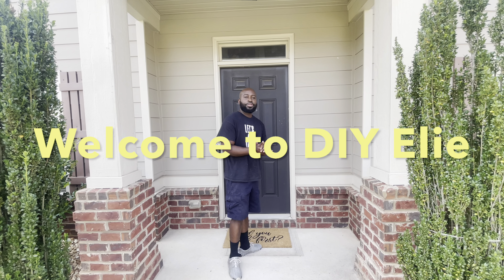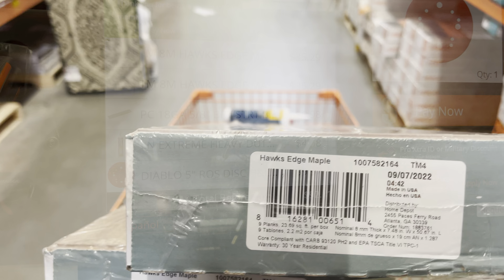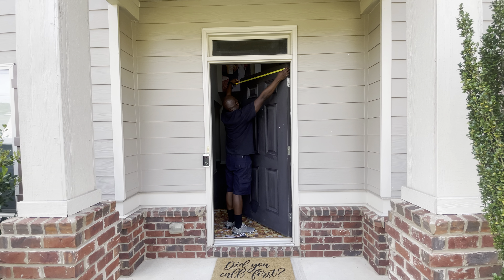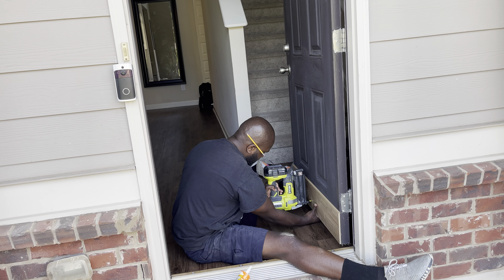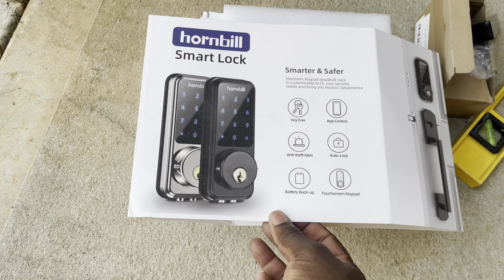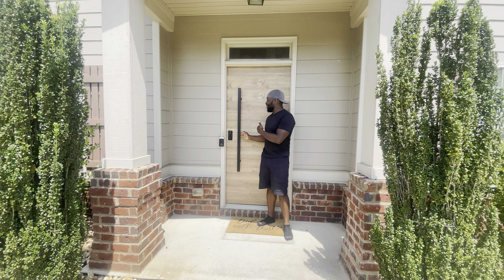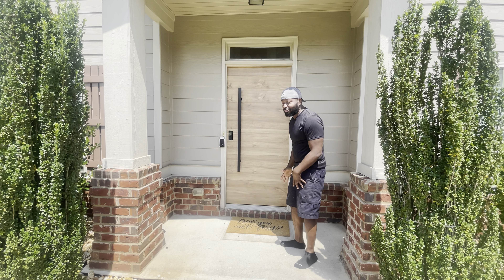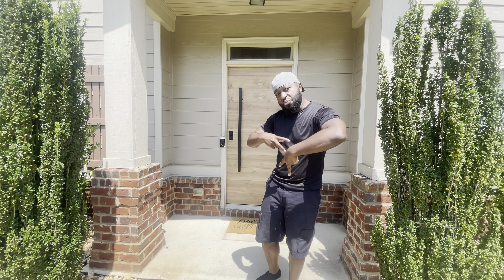Front door upgrade, extreme affordable makeover DIY part 1.